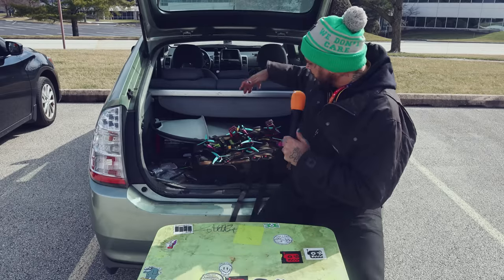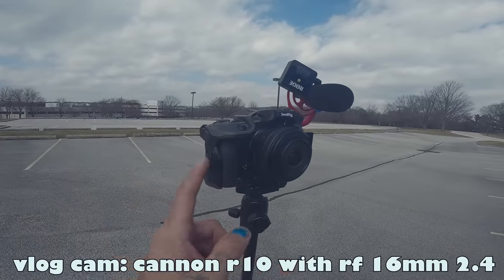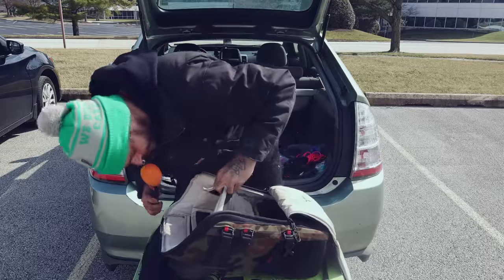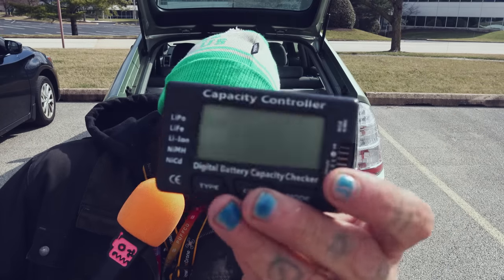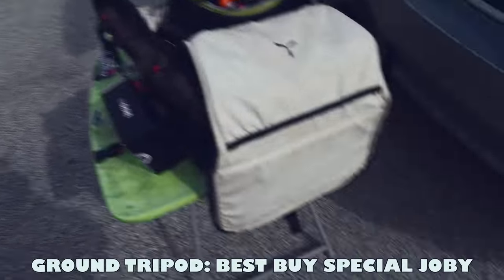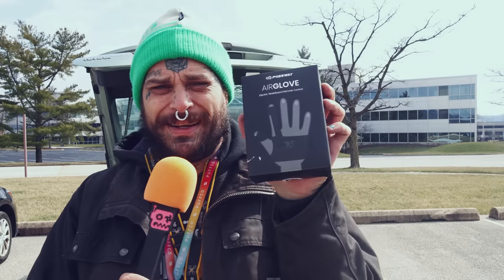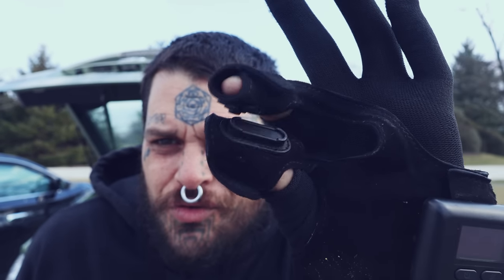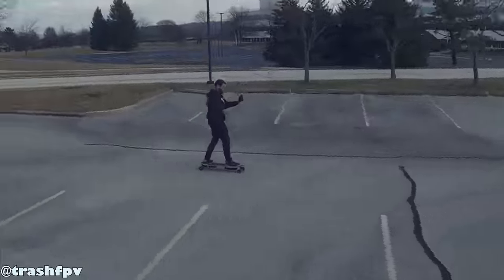Whats in my fpv bag | 2023 gear list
Its time for my yearly "whats in my bag" fpv edition! find out what super cool stuff im using for fpv in 2023!